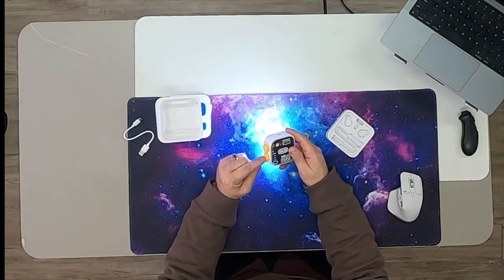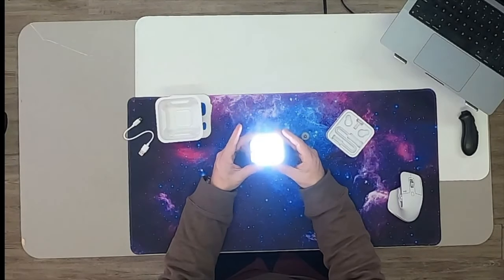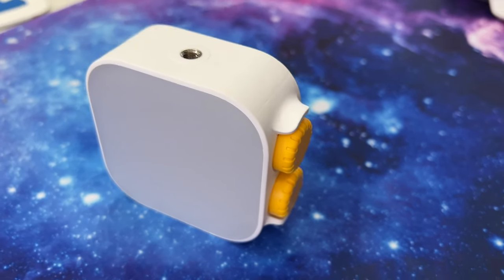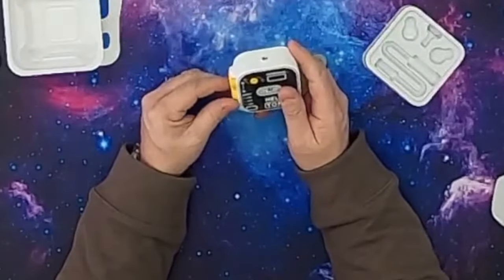PHOTOOLEX CAMERA LIGHT review and unboxing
In this video, we're unboxing and reviewing the PHOTOOLEX CAMERA LIGHT, a new pocket-sized camera that can shoot high-quality photos and videos in low light conditions.

We're excited to test this camera out and see how it performs in different light situations! If you're looking for a pocket-sized camera that can take high-quality photos and videos, be sure to check out the PHOTOOLEX CAMERA LIGHT!

PHOTOOLEX Portable led camera light has special highlight as follow:

1. Design: The picture of PHOTOOLEX camera light has been added in the attachment. PHOTOOLEX pocket camera light size is about 3*2.8*1.2 inch, 4oz. Unique tofu appearance design, easy to carry by one hand very small but puts out a decent amount of light.

2.Color：PHOTOOLEX RGB studio lights adopts 60pcs LED (20pcs white/ 20pcs warm/ 20pcs RGB LED) with max power 6W. Hue adjustable from 0 degree - 360 degree. Brightness from 0% - 100% dimmable. Color temperature from 2500K(warm) to 9900K(cold) dimmable and its color rendering index of 96+ contribute to the faithful restoration of target color.

3. Settings: The switch knob, physical button and stepless wheel create a new and easier operation logic. Turn the switch knob to the required model, click the physical button to select parameter, and then turn the stepless knob to adjust the parameter. You do not need to worry about it will be hard to figure out what buttons are on the back when you are testing in the dark.

4. Power: The mini led lights built-in 2000mAh rechargeable lithium battery, charging time is about 2 hours, max brightness output up to 2 hours, min brightness output up to 10 hours. With Type-C 5V charging port on-camera video light, It also can be used while charging, no longer need to worry about the problem of insufficient battery.

5. Soft lightning: portable camera light built-in diffuse panel provide warm light that smooths out the shadows to highlight your face rather than the background. It is a great ideal for selfie, vlog, still-life, streaming, accent lights to put perfect light.